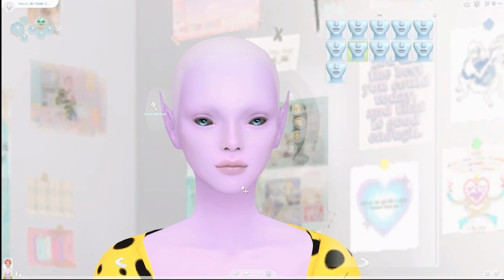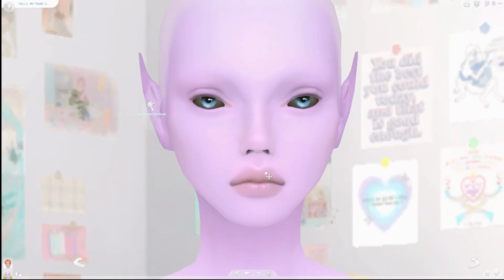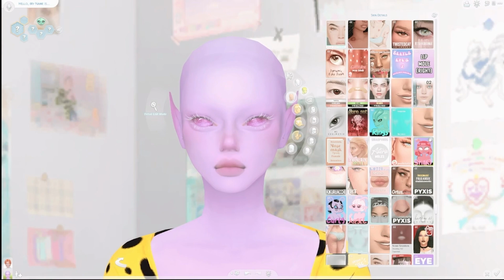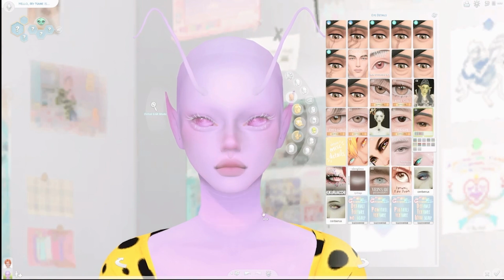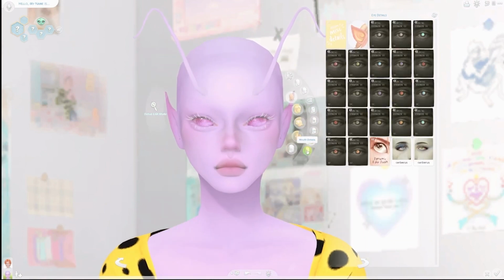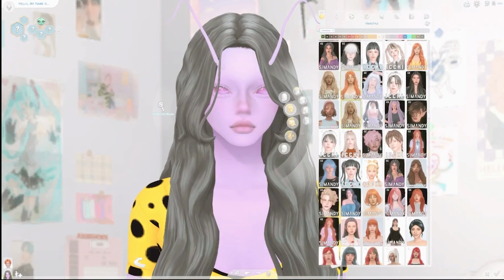Human Enough Challenge | Making Sul-lee | Sims 4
Speed cas of making our main sim for the new challenge I am going to be playing. Let me tell you this was hard to do lol. Her Alien appearance may change later on but It will be awhile before we see it again.